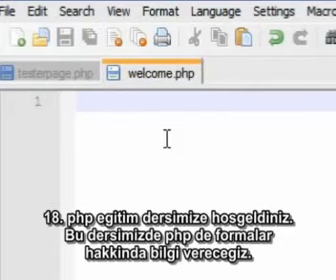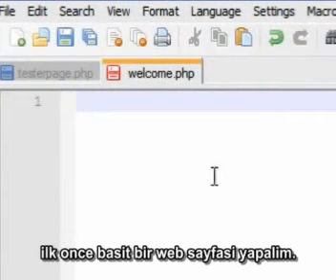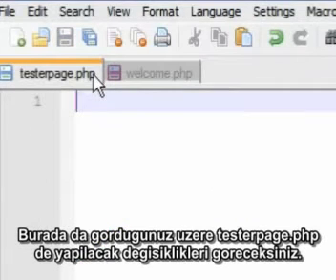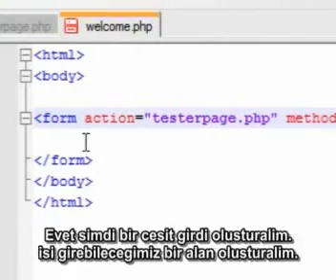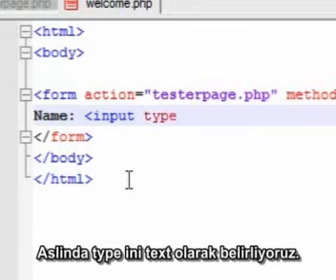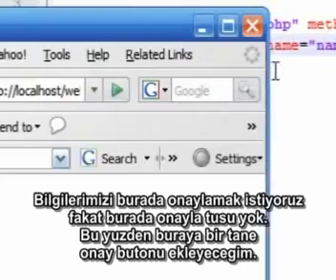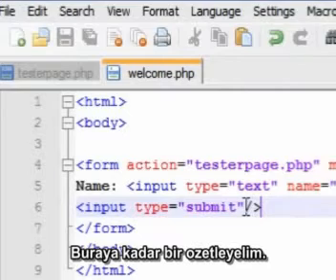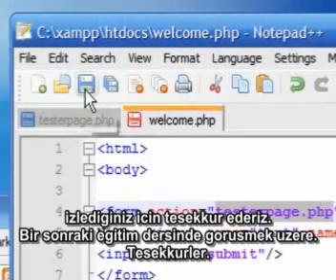Php Eğitim Seti 18 - Formlara Giriş